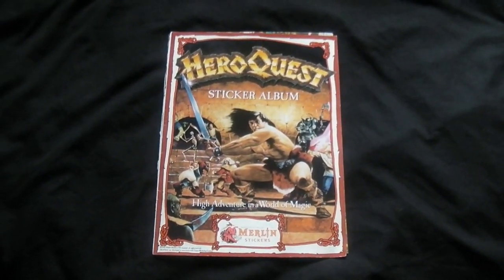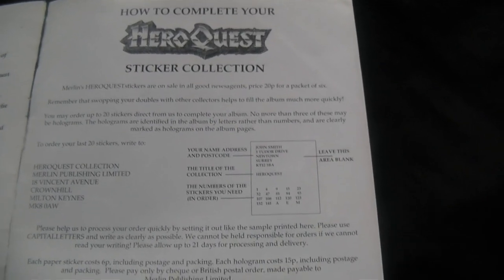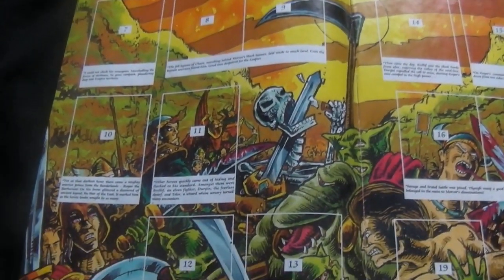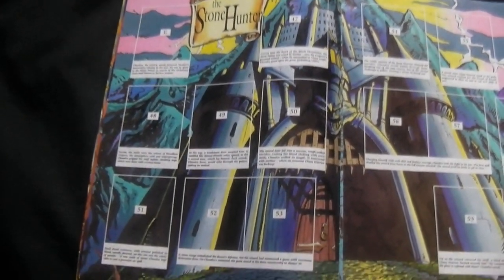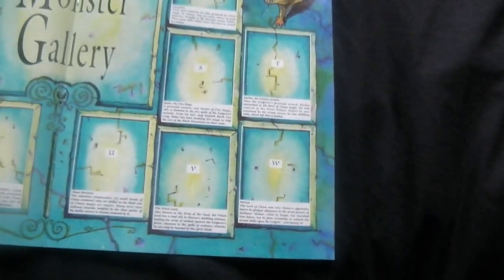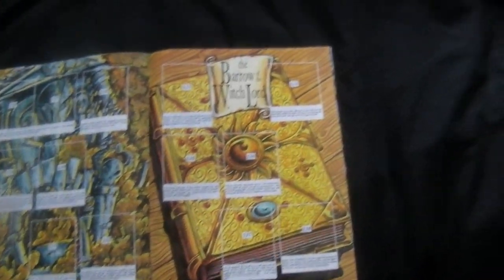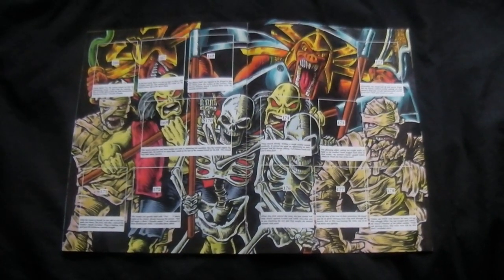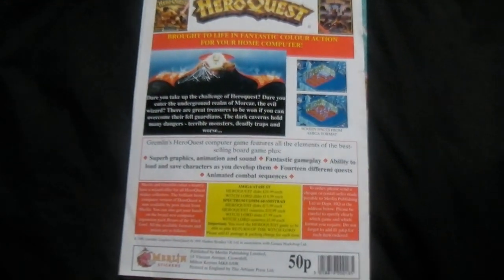Hero Quest Sticker Album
Lets have a look at the Hero Quest sticker album released in 1991